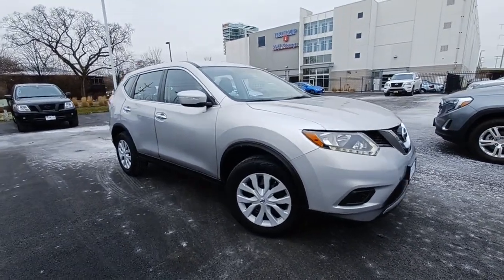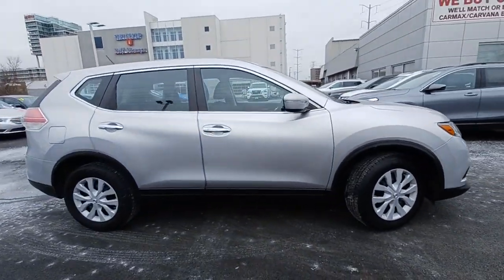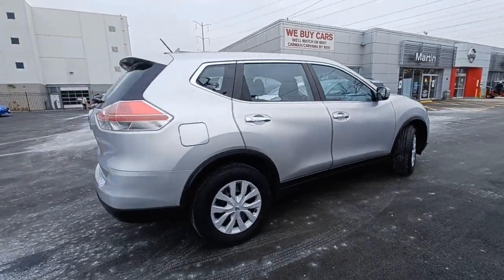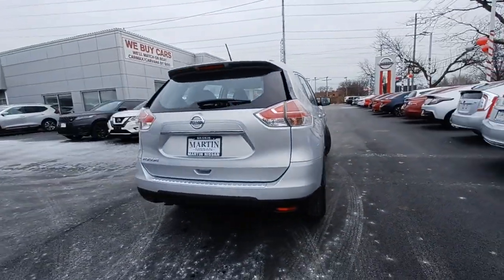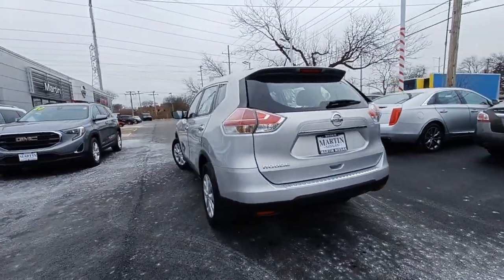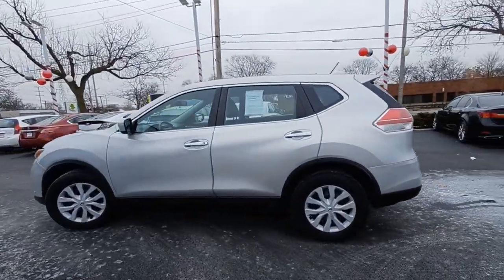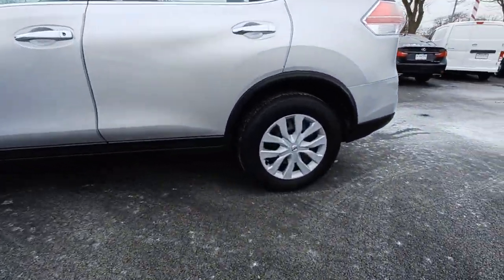2015 Nissan Rogue Skokie, Niles, Glenview,Morton Grove, Chicagoland area, IL P04139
2015 Nissan Rogue S available in Skokie, Illinois at Martin Nissan. Servicing the Niles, Glenview,Morton Grove, Chicagoland, IL  area.

Martin Nissan
5240 Golf Road

Radio: AM/FM/CD/RDS/AUX NissanConnect -inc: 4 speakers, 5 color center display audio system, USB connection port for iPod interface and other compatible devices and Bluetooth hand-free phone system,1 LCD Monitor In The Front,Radio w/Seek-Scan, MP3 Player, Clock and Steering Wheel Controls,Integrated Roof Antenna,Streaming Audio,Variable Intermittent Wipers,Light Tinted Glass,Black Grille w/Chrome Surround,Body-Colored Rear Bumper w/Black Rub Strip/Fascia Accent,Liftgate Rear Cargo Access,Black Bodyside Cladding and Black Wheel Well Trim,Body-Colored Front Bumper,Tailgate/Rear Door Lock Included w/Power Door Locks,Fixed Rear Window w/Fixed Interval Wiper, Heated Wiper Park and Defroster,Tires: P225/65R17 AS,Steel Spare Wheel,Chrome Side Windows Trim,Fully Galvanized Steel Panels,Chrome Door Handles,Compact Spare Tire Mounted Inside Under Cargo,Wheels: 17 Steel w/Full Covers,Auto Off Aero-Composite Halogen Daytime Running Headlamps,Clearcoat Paint,Body-Colored Power Side Mirrors w/Manual Folding and Turn Signal Indicator,Lip Spoiler,Rear Cupholder,Passenger Seat,Driver / Passenger And Rear Door Bins,40-20-40 Folding Split-Bench Front Facing Manual Reclining Fold Forward Seatback Rear Seat w/Manual Fore/Aft,Driver And Passenger Visor Vanity Mirrors w/Driver And Passenger Illumination,Remote Keyless Entry w/Integrated Key Transmitter, Illuminated Entry, Illuminated Ignition Switch and Panic Button,Seats w/Cloth Back Material,Full Floor Console w/Covered Storage, Mini Overhead Console w/Storage and 3 12V DC Power Outlets,Power Door Locks w/Autolock Feature,Manual Anti-Whiplash Adjustable Front Head Restraints and Manual Adjustable Rear Head Restraints,Power 1st Row Windows w/Driver 1-Touch Up/Down,Front Cupholder,Analog Appearance,Urethane Gear Shifter Material,Full Cloth Headliner,Immobilizer,Front Map Lights,Full Carpet Floor Covering,Driver Foot Rest,Cargo Space Lights,Manual Air Conditioning,Cruise Control w/Steering Wheel Controls,Manual Tilt/Telescoping Steering Column,Cloth Seat Trim,Glove Box,Delayed Accessory Power,Gauges -inc: Speedometer, Odometer, Engine Coolant Temp, Tachometer, Trip Odometer and Trip Computer,Power Rear Windows and Fixed 3rd Row Windows,Outside Temp Gauge,Fade-To-Off Interior Lighting,HVAC -inc: Underseat Ducts and Console Ducts,Carpet Floor Trim,Interior Trim -inc: Metal-Look Door Panel Insert and Chrome/Metal-Look Interior Accents,Trip Computer,Cargo Area Concealed Storage,Front Center Armrest w/Storage,Day-Night Rearview Mirror,Systems Monitor,Remote Releases -Inc: Mechanical Fuel,3 12V DC Power Outlets,Perimeter Alarm,Air Filtration,Driver Seat,Front Bucket Seats -inc: 6-way adjustable driver seat, 4-way adjustable front passenger seat and front seatback storage,Strut Front Suspension w/Coil Springs,Electric Power-Assist Speed-Sensing Steering,Transmission: Xtronic CVT Automatic -inc: sport mode switch,,Front And Rear Anti-Roll Bars,Engine: 2.5L DOHC 16-Valve I4 -inc: ECO mode,Multi-Link Rear Suspension w/Coil Springs,Battery w/Run Down Protection,Gas-Pressurized Shock Absorbers,Single Stainless Steel Exhaust,GVWR: 4,489 lbs,110 Amp Alternator,Front-Wheel Drive,4-Wheel Disc Brakes w/4-Wheel ABS, Front And Rear Vented Discs, Brake Assist and Hill Hold Control,5.694 Axle Ratio,14.5 Gal. Fuel Tank,Dual Stage Driver And Passenger Front Airbags,ABS And Driveline Traction Control,Rear Child Safety Locks,Outboard Front Lap And Shoulder Safety Belts -inc: Rear Center 3 Point, Height Adjusters and Pretensioners,Side Impact Beams,Dual Stage Driver And Passenger Seat-Mounted Side Airbags,Tire Specific Low Tire Pressure Warning,Airbag Occupancy Sensor,Curtain 1st, 2nd And 3rd Row Airbags,RearView Monitor Back-Up Camera,Electronic Stability Control (ESC)